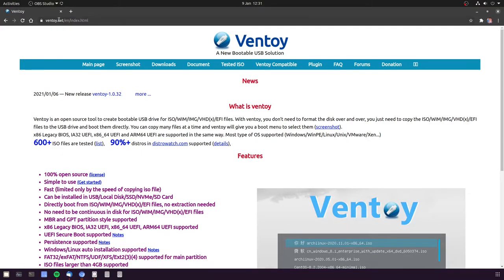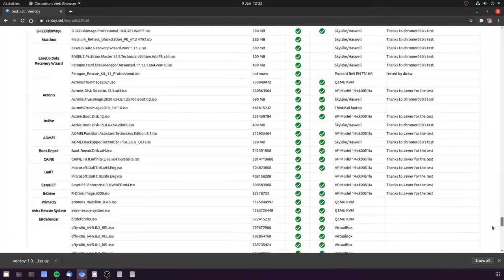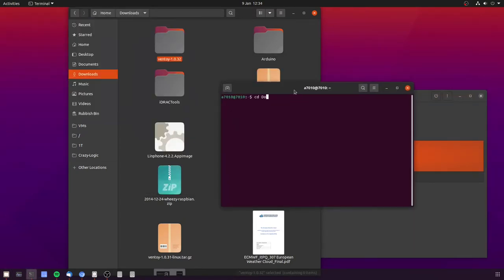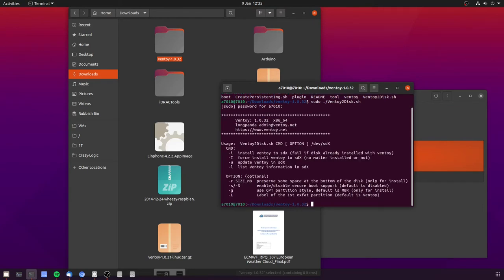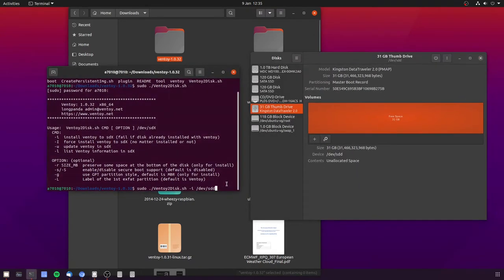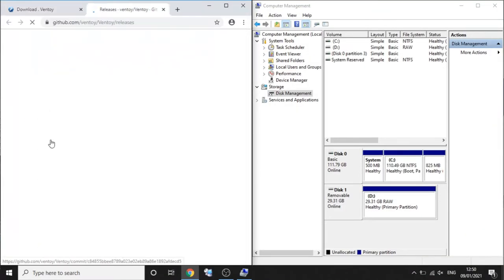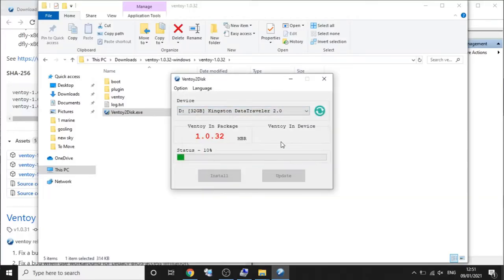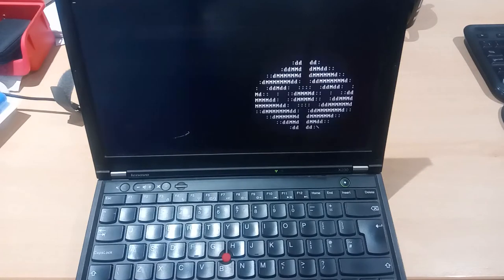#49 - Ventoy multiboot USB, Multi installer, Windows, Linux and more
In this video I show how to install Ventoy to a USB it's a multiple ISO on one USB boot solution.

00:37 for Linux install
02:01 for Windows install